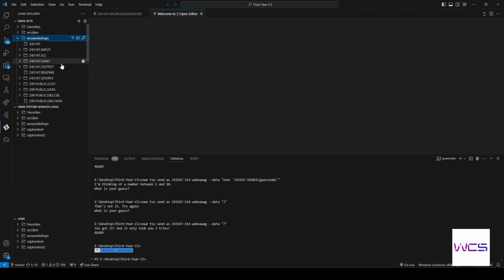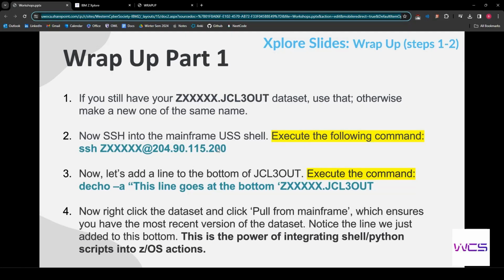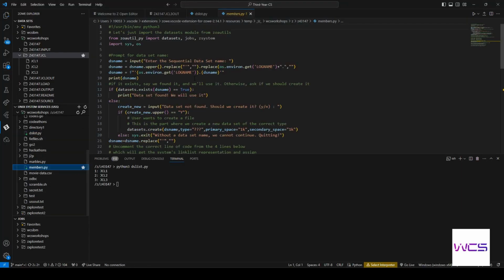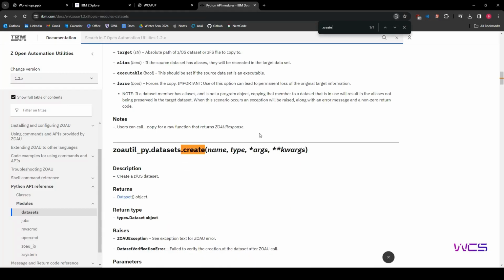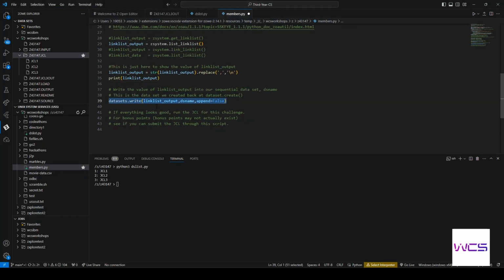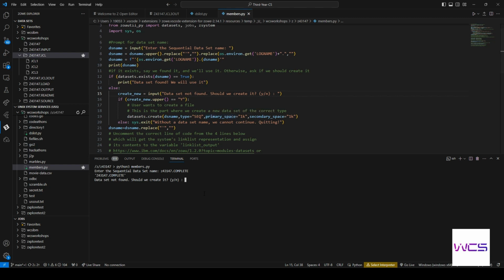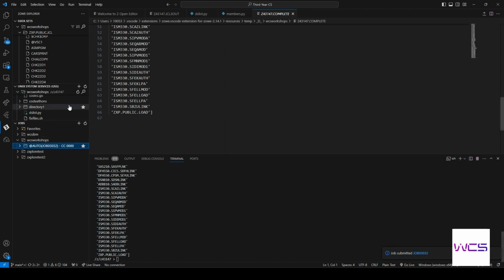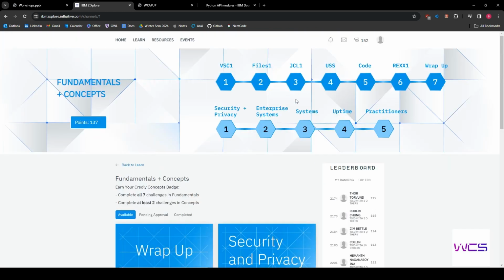IBM Z Xplore Wrap Up Module Explanation Western Cyber Society